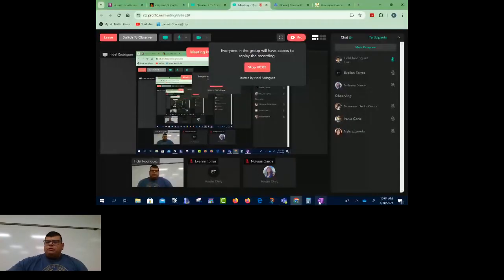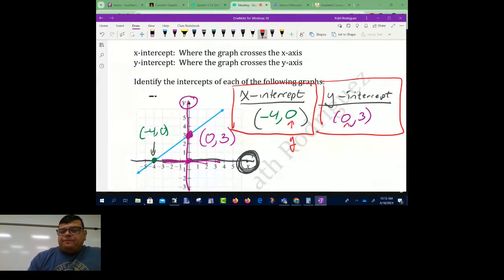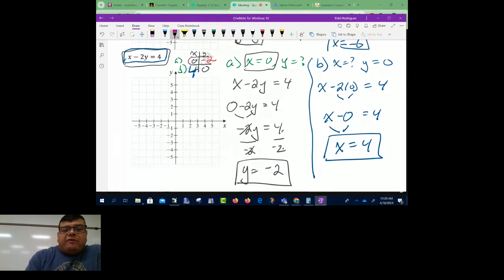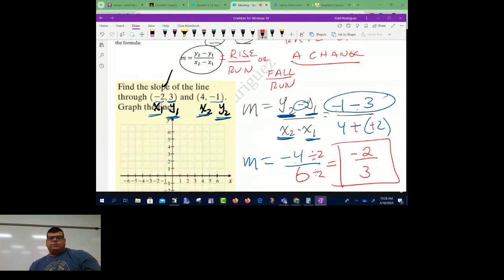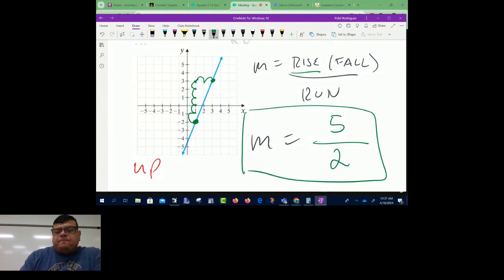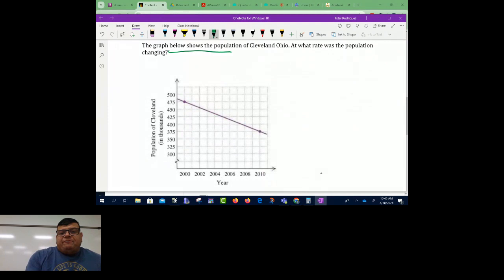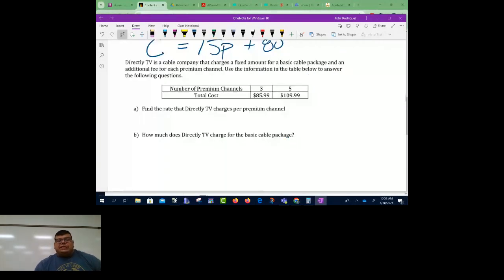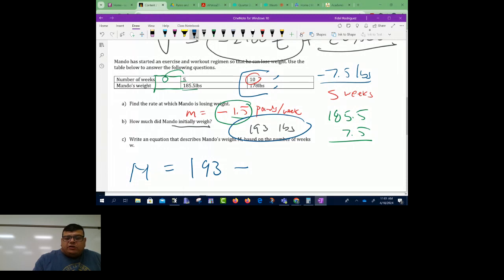TSI LINEAR EQUATIONS SLOPES